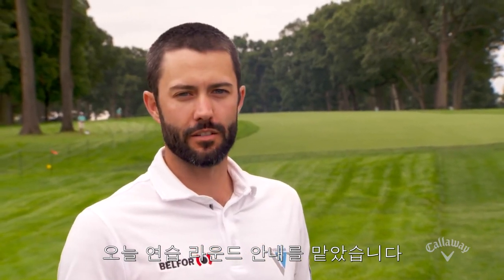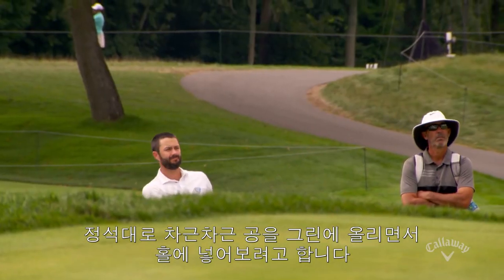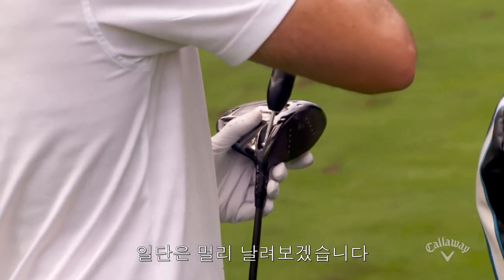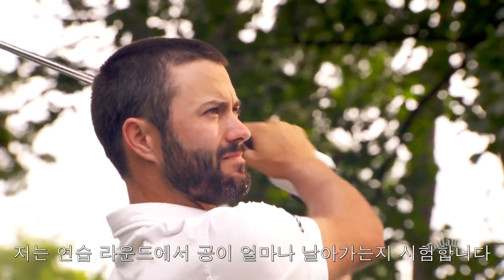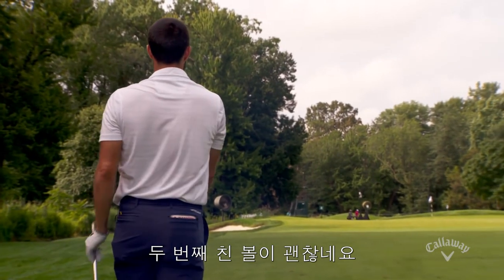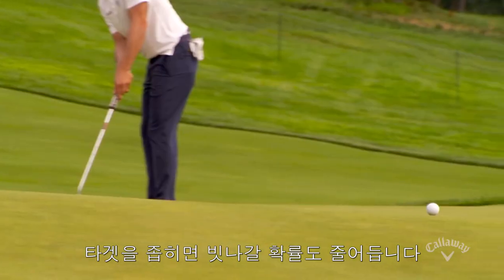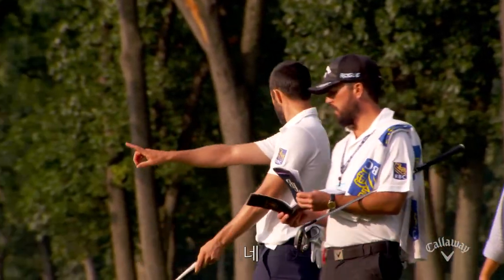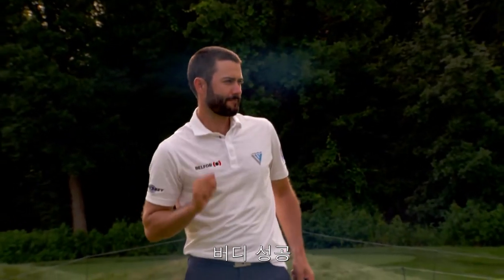[캘러웨이] 애덤 해드윈의 연습라운드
PGA 투어 프로들은 연습라운드를 어떻게 플레이할까요? 캘러웨이 소속 프로인 애덤 해드윈과 함께 노던 트러스트 오픈 연습라운드 현장을 찾아보았습니다.